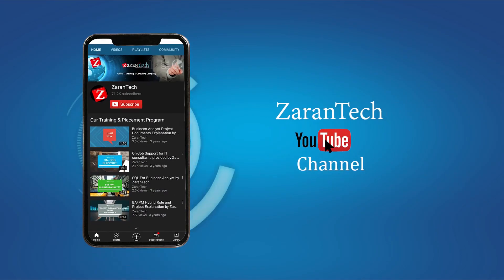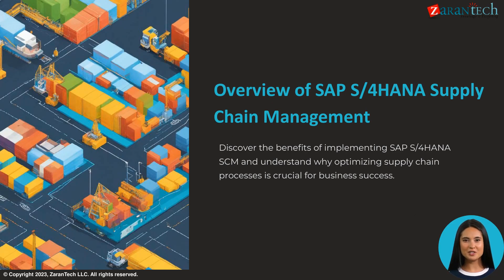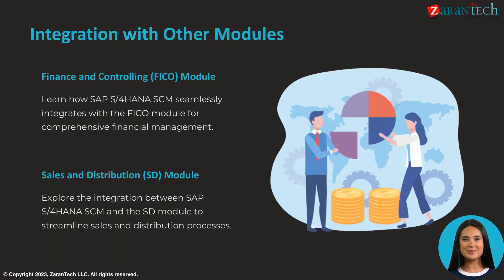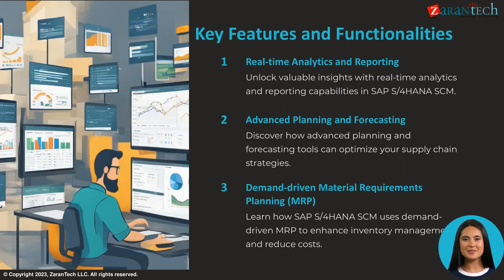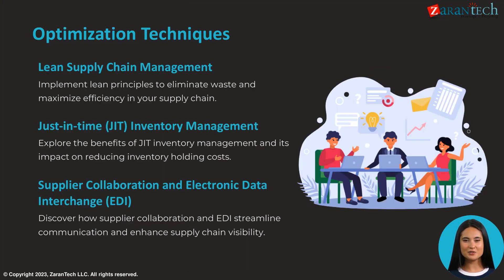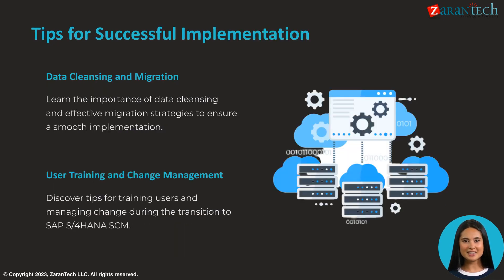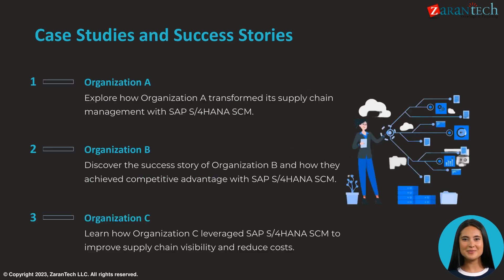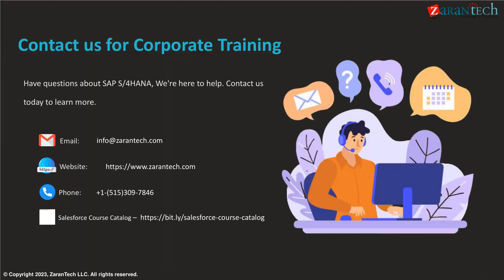SAP S/4HANA Supply Chain Management Expert Tips and Tricks | ZaranTech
👉 In this video you will learn about SAP S4HANA Supply Chain Management  Expert Tips and Tricks.